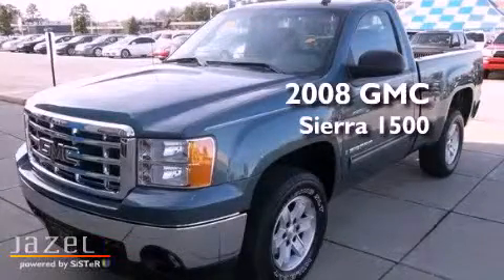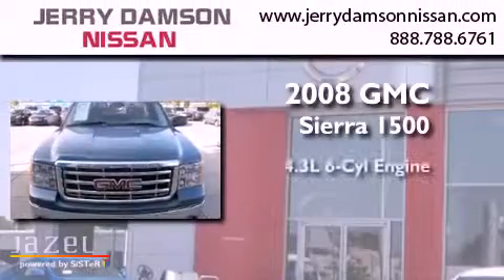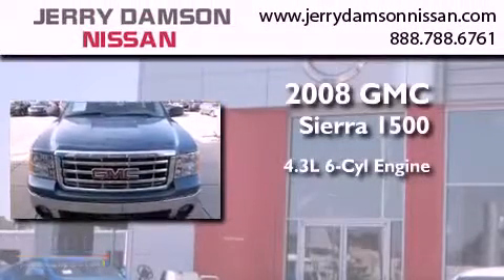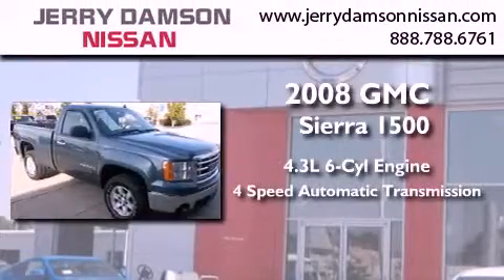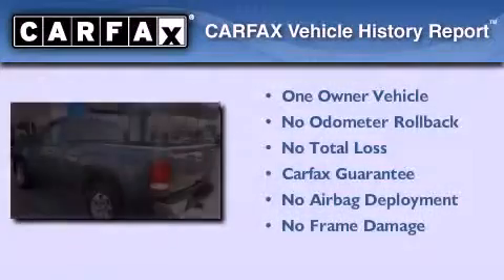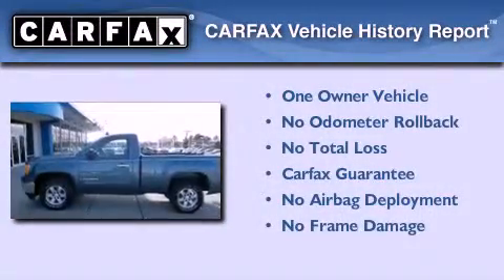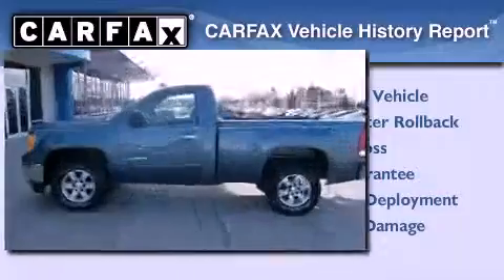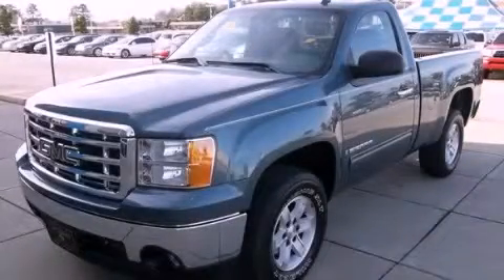2008 GMC Sierra 1500 Underwood AL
Year : 2008
 Make : GMC
 Model : Sierra 1500
 Engine : Gas V6 4.3L/262
 Trans . : Automatic
 Exterior : Deep Blue Metallic
 Miles : 20,507

 Stock : N2408A

 Used 2008 GMC Sierra 1500 Florence AL